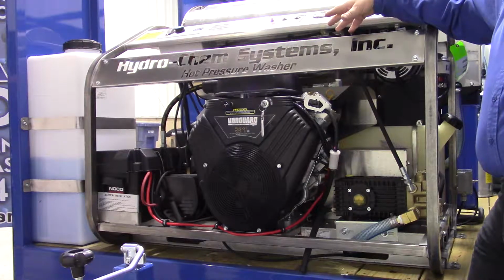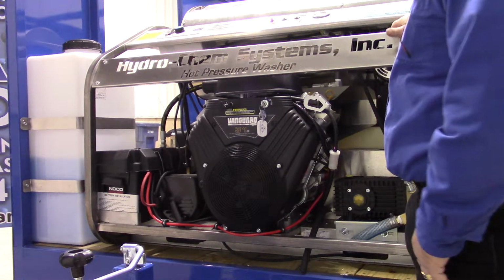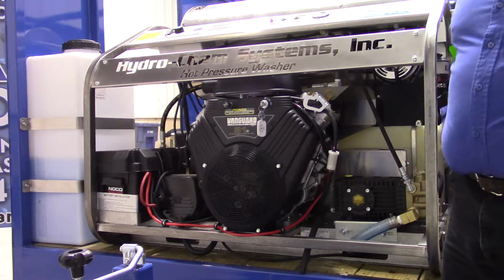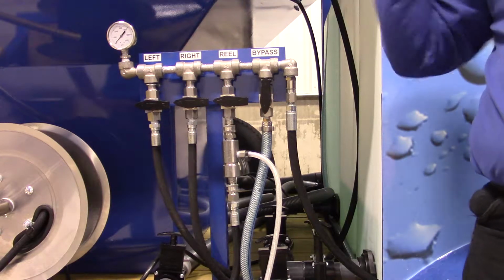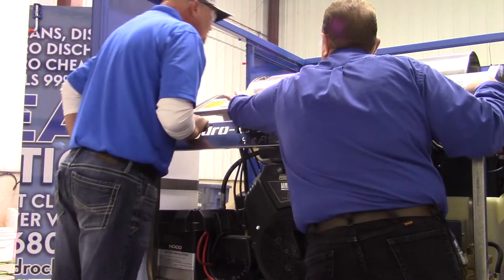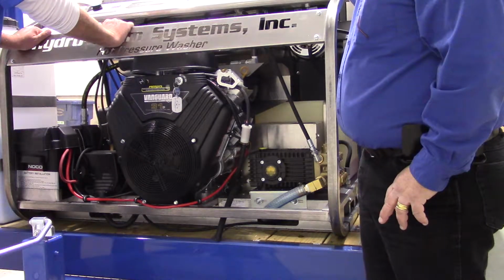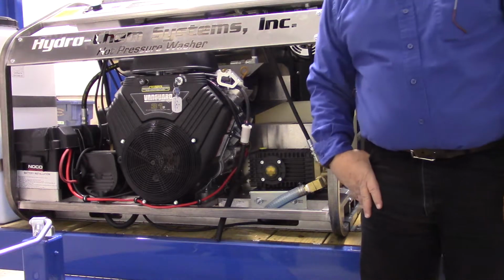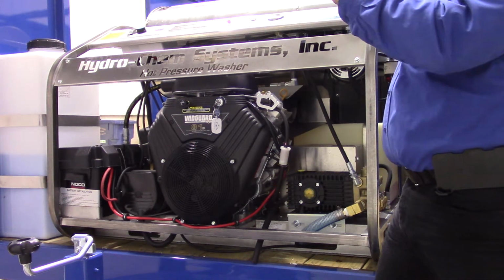Trash Bin Cleaners Direct | Start Your Own Business | Dan Swede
Trash Bin Cleaner Direct (Dan Swede) is making the BEST Trash Bin Systems in the industry! Interested?

Eco-Friendly high-speed trash bin cleaners (wheelie bin cleaners) & pressure washing systems open the door to a new emerging business with unlimited potential in an unsaturated market. We are offering tremendous opportunities for entrepreneurs looking to get into a unique business venture.

 Top 10  Reasons Why Our Systems Stands Alone as The World’s Most Eco-Friendly, High-Speed Trash Bin & Pressure Cleaning Systems;
1)  Our systems clean the filthiest starter trash cans “first time cleaning” in an average of 30 seconds! Unlike other systems that take an average of 3 to 10 Minutes just to clean one can.
2)  Cleans maintenance trash bins in an average of 10 seconds and with less than 1-gallon of water.
3)  No Franchise Fees or Restrictions.
4)  Ultra-High-Volume 9 GPM @ 3500 PSI High-Temperature 31 HP 896cc Hot Water Pressure (Best in Class) Gold starter package includes a 8 GPM @ 3500 PSI unit  (Not an underrated 688cc 22HP Honda power washer)
5)  100% Chemical Free Trash Cart Cleaning. We use high-temperature hot water, and 31,500 Cleaning Units (CU’s) on our Platinum Plus models & 28,000 CU’s in our Gold Series.
6)   True heat high-efficiency diesel-fired 600,000 Btu heaters, can save you up to $1,600.00 per month on diesel fuel.
7)   Up to 17 stage wastewater filtrations: Standard 11 To 12 Stage Filtration System Comes on All of Our Models. Our top of the line models include our exclusive Hydro-Clear 3 Stage Wastewater Filtration System with Hydrocarbon, Oil, Fuel, Phosphate, & Odor Control Filters 17 total stages
8.   Separate 270-gallon wastewater recovery tank & supply tanks. Dual 400 Gallon tanks on Diamond Packages.
We do not use our trash bin hopper to hold all your unfiltered garbage & wastewater. (It’s insane to have up to 2,800 lbs. of weight hanging off the rear of a truck or trailer). See why
9)  Multifunction System: Trash Cart & High-Speed Pressure Cleaning Systems attracts clients like waste companies, municipalities, retail stores like Walmart & of expands your residential services.
10) Our systems can pressure clean concrete and pavers at up to 200 Sq. Ft per Minute. (Fastest cleaning speeds in the industry) and has multiple accessories are available: High-Speed Surface Cleaners from 8” up to 60” wide models, Soft Wash Systems, Wet Sandblast, Extension Wands up to 20’ long, Turbo Nozzles for dumpster cleaning and graffiti removal, Muck Scuppers & more.